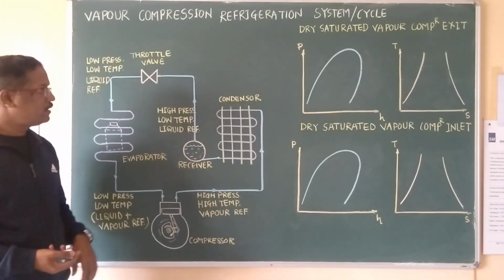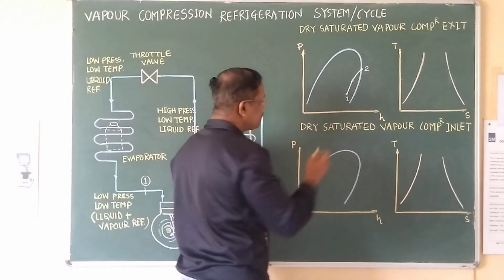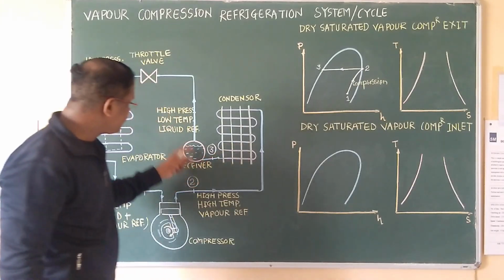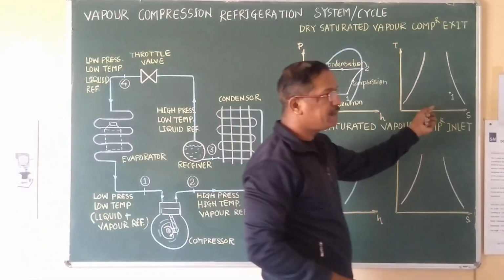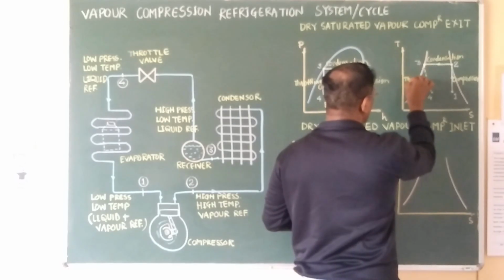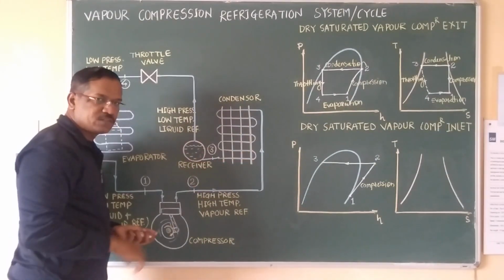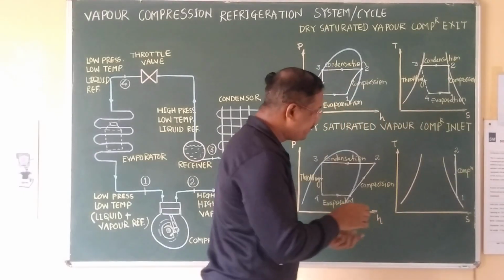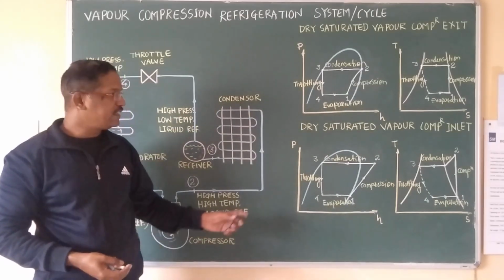Vapour Compression Refrigeration System p-h and T-s Diagram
Pressure-Enthalpy and Temperature-Entropy for Vapour Compression Refrigeration System when input and output of the compressor is dry saturated vapor condition.